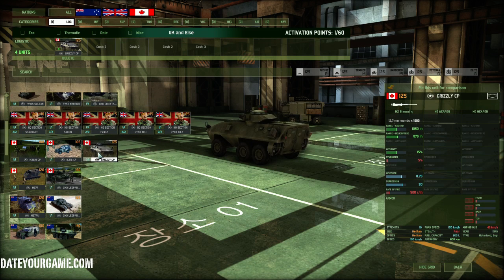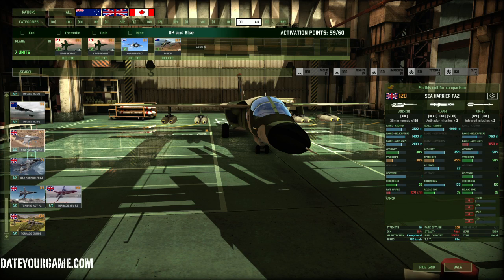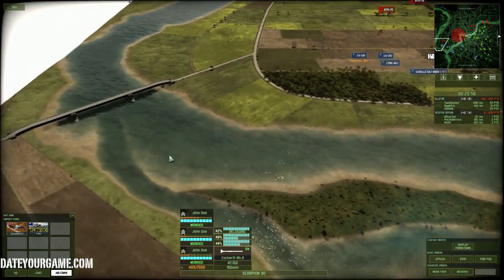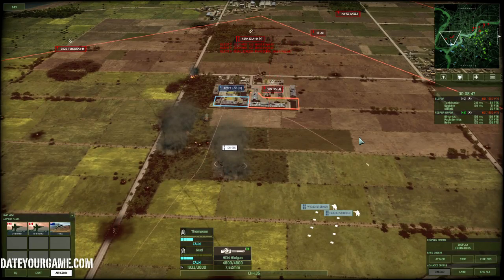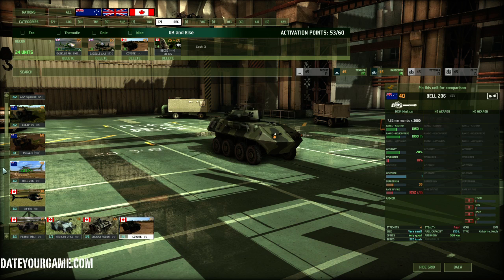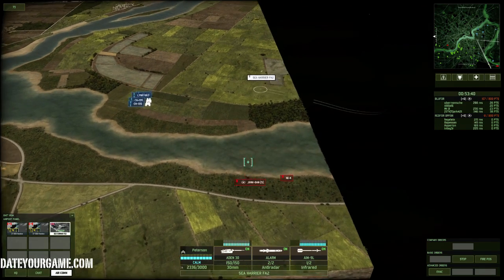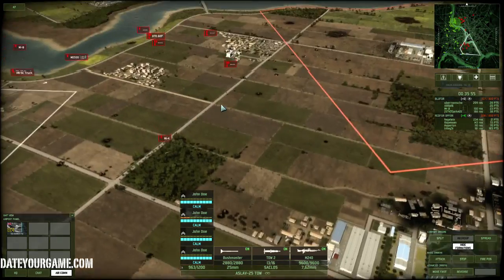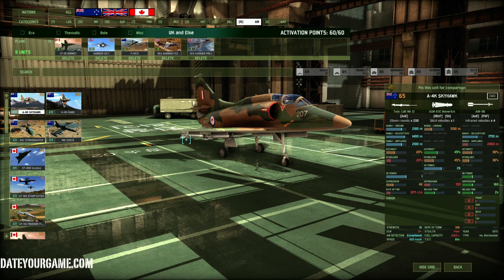Wargame Red Dragon Live Close Beta Gameplay 4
The game is currently in close beta as a result of this everything you see in this video can be subject to change, the video also contain some crash that are to be expected as well as bugs and other things.

If you want to recreate the japan deck copy and import this code.